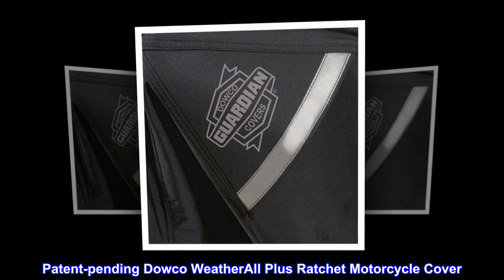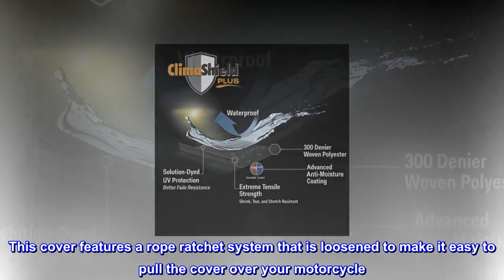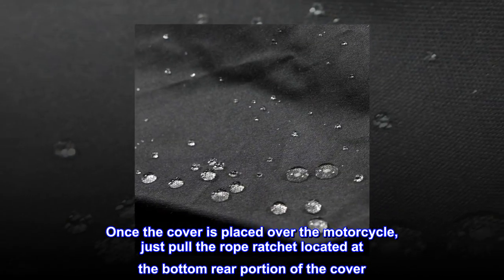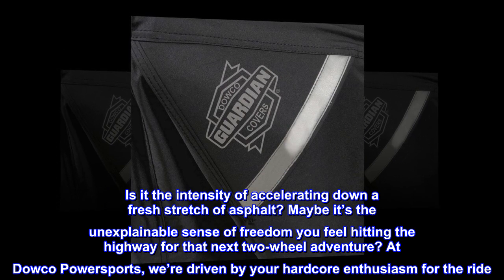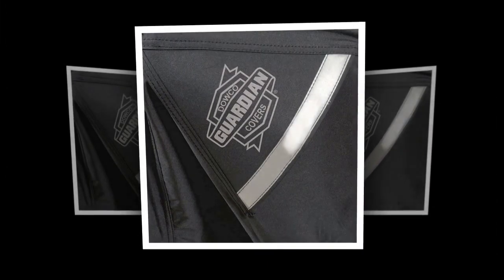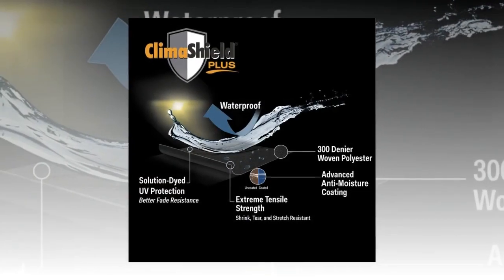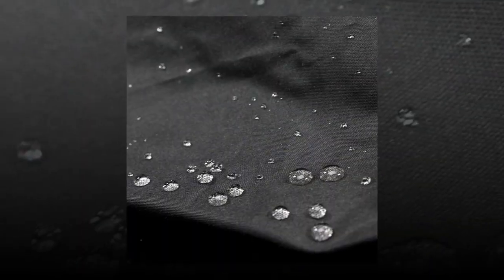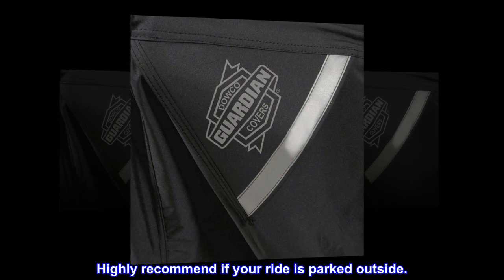Dowco WeatherAll Plus Motorcycle Cover, Ratchet Attachment, Black, Waterproof, XXL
Patent-pending Dowco WeatherAll Plus Ratchet Motorcycle Cover
This is the easiest cover to put on and take off of larger motorcycles
This cover features a rope ratchet system that is loosened to make it easy to pull the cover over your motorcycle
Once the cover is placed over the motorcycle, just pull the rope ratchet located at the bottom rear portion of the cover
The rope ratchet tightens the cover to secure it to your motorcycle
Is it the intensity of accelerating down a fresh stretch of asphalt? Maybe it’s the unexplainable sense of freedom you feel hitting the highway for that next two-wheel adventure? At Dowco Powersports, we’re driven by your hardcore enthusiasm for the ride. We gear you up. We pack you out. And we’ll be there mile after exhilarating mile.

Great cover
XXL is what you need for a Harley Davidson Ultra classic. The cover fits perfect and pulls tight around the bottom. Everything gets covered. Awesome product. Water repels away and keeps the dirt and dust away. Highly recommend if your ride is parked outside.